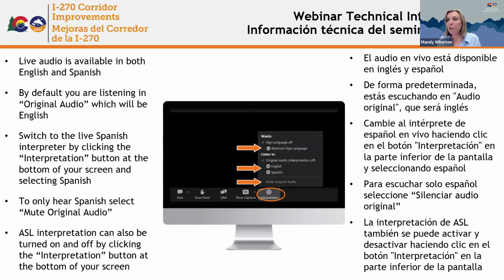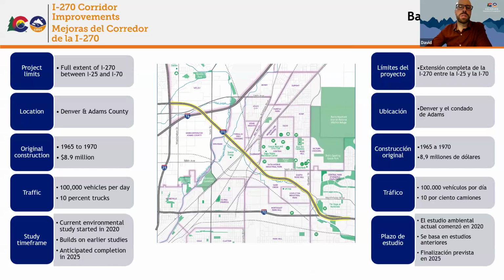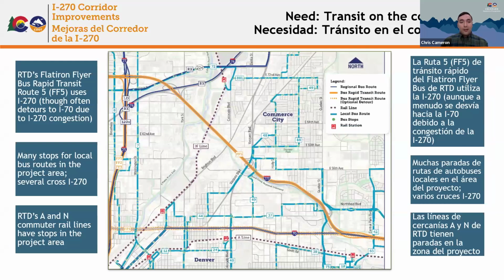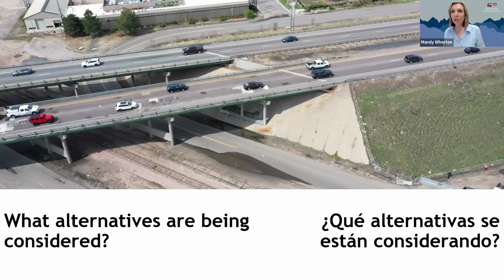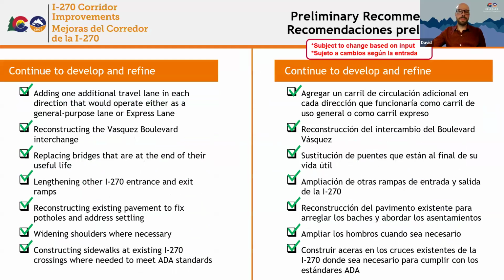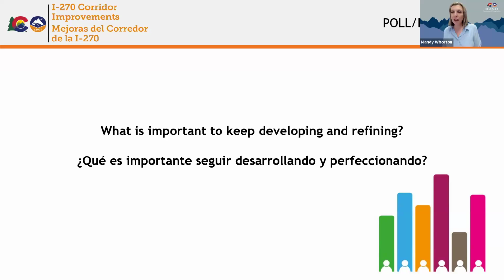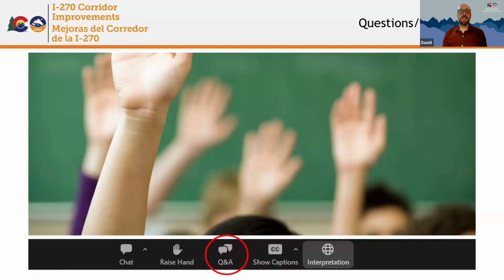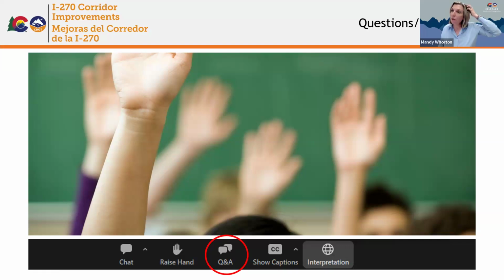April 18, 2024 I-270 Corridor Improvement Study Webinar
CDOT and FHWA hosted a series of public meetings in April 2024 to share information on the different designs being considered as part of the I-270 Corridor Improvement Study and to gather community feedback.